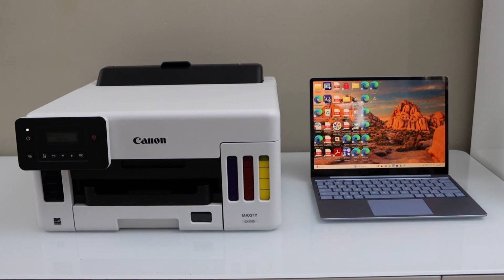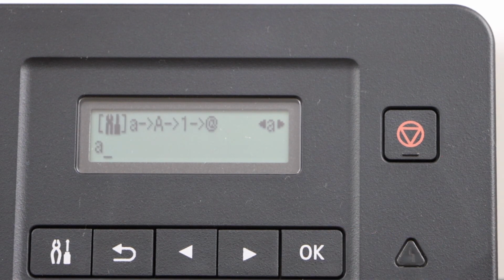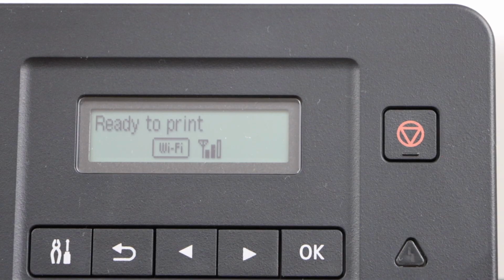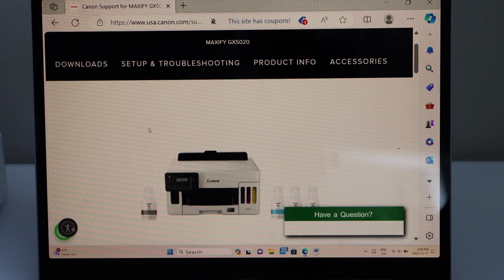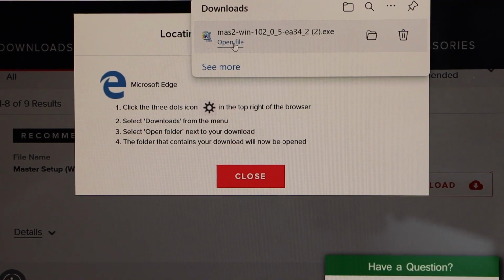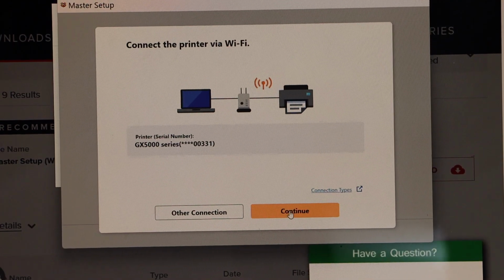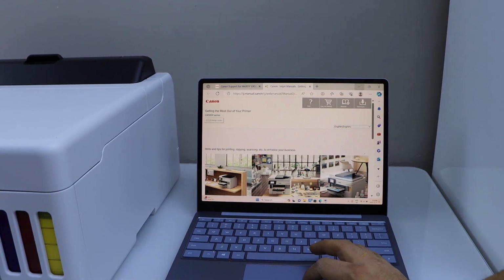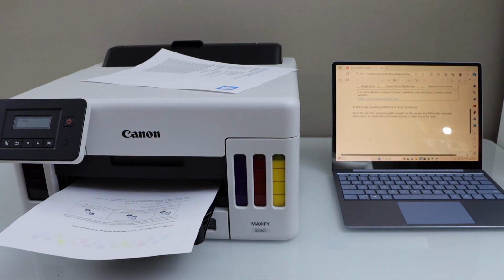Canon Maxify GX5020 Setup With Windows Laptop, Install drivers, Printing Test.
This video reviews how to do the wireless setup, set up your Canon Maxify GX5020 Mega InkTank Printer and install drivers in windows laptops for printing.